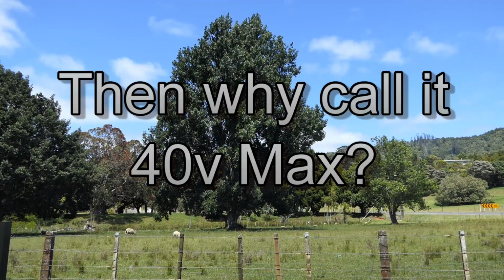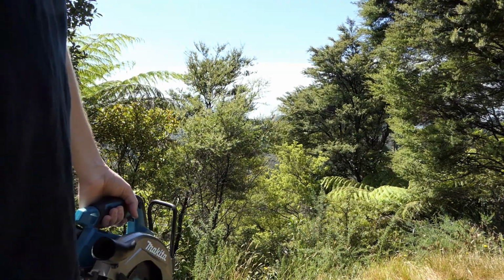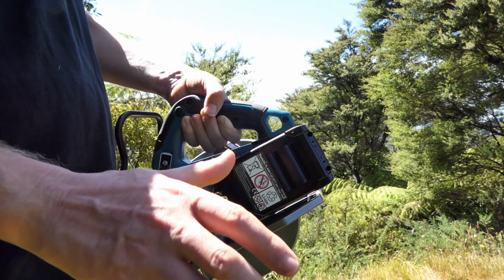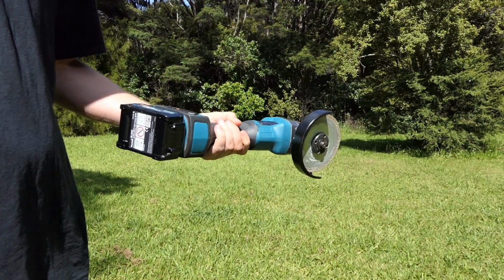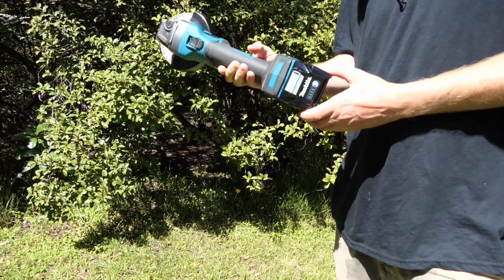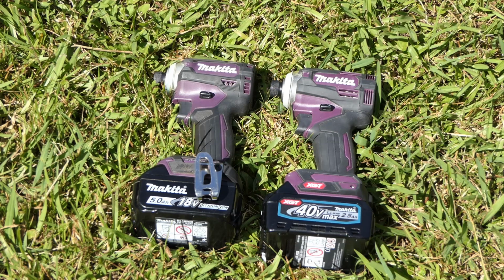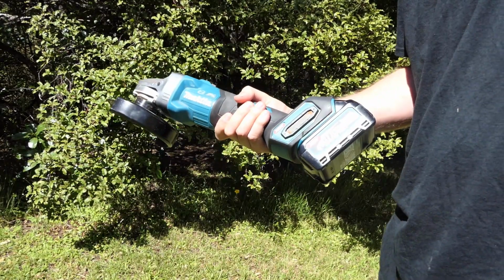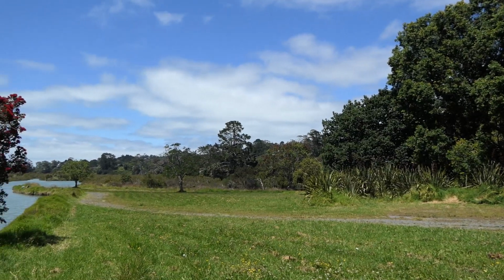Your Makita 40v Max XGT Questions Answered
Your Makita 40v Max XGT Questions Answered. Can I use my 18v tools with XGT batteries? Which batteries are best? When can we get them in America!!!

18v Coloured Makita Impact Driver
40v Coloured Makita Impact Driver

New Zealand